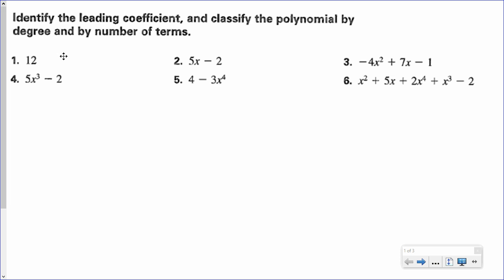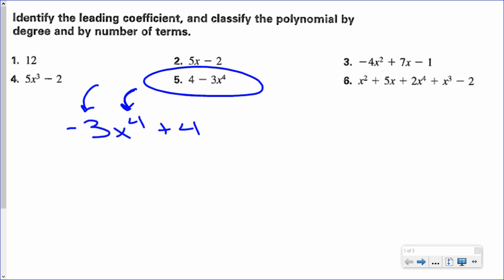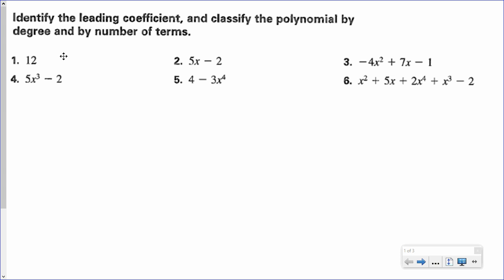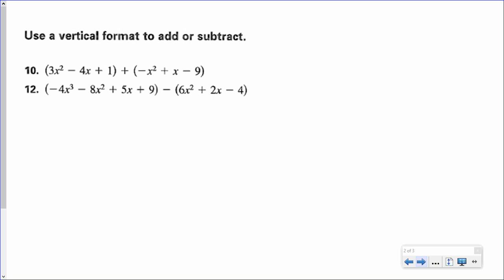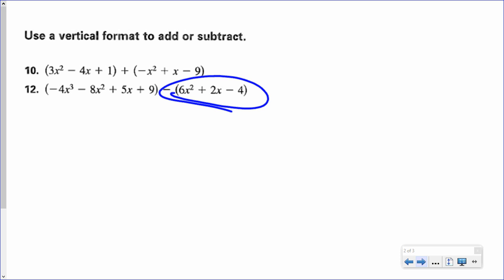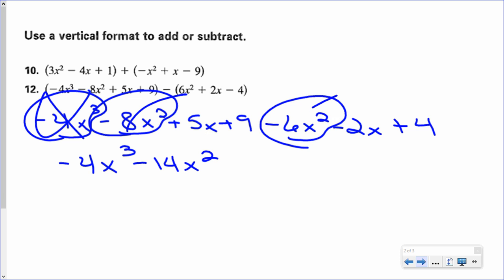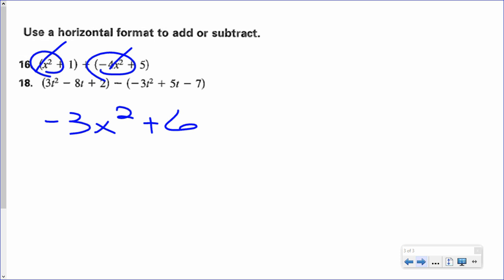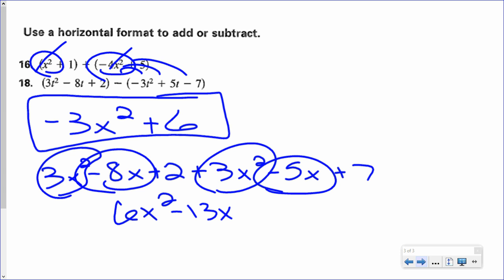Sargent Silbernagel A 8.1